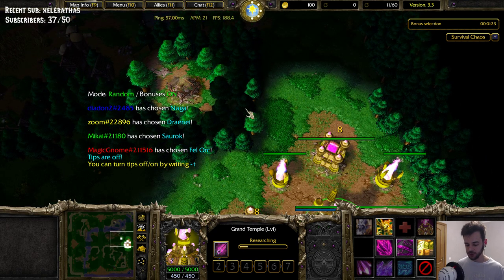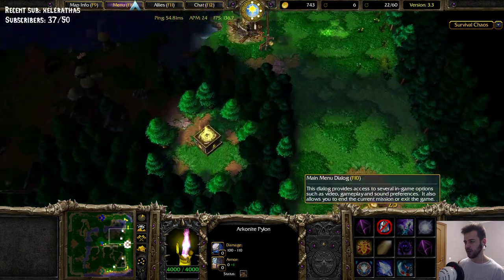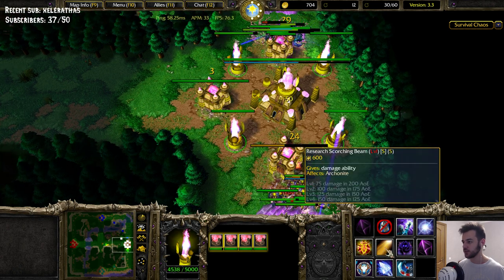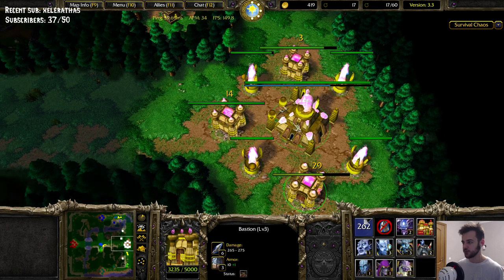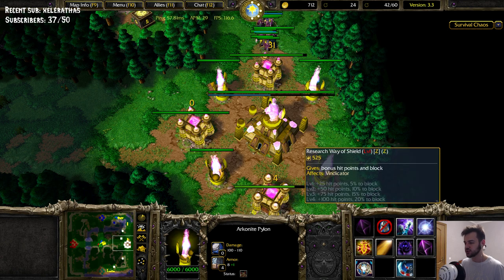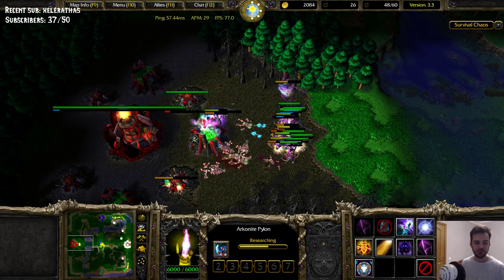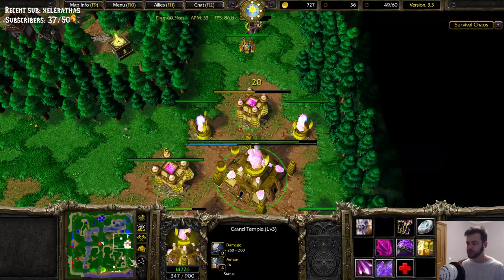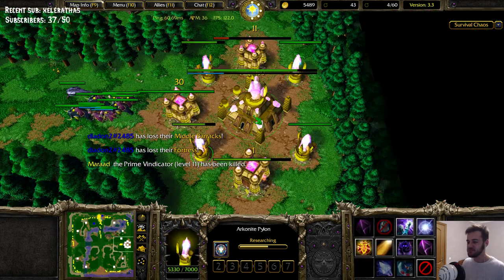Survival Chaos - Draenei Legion